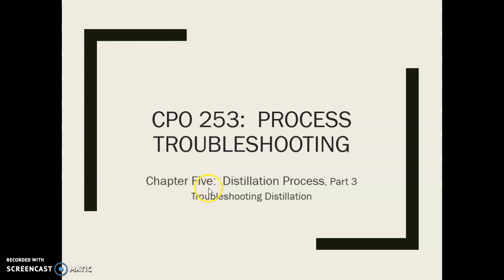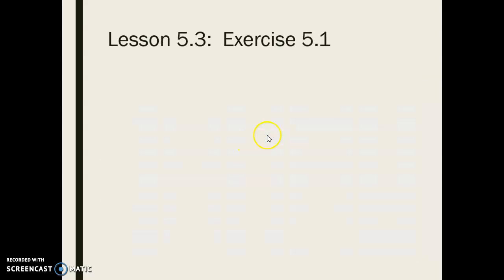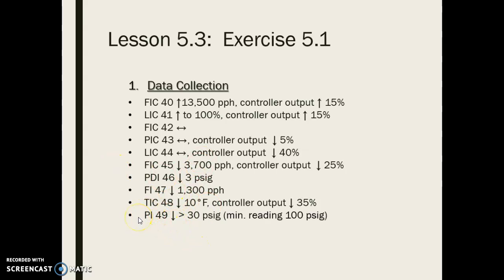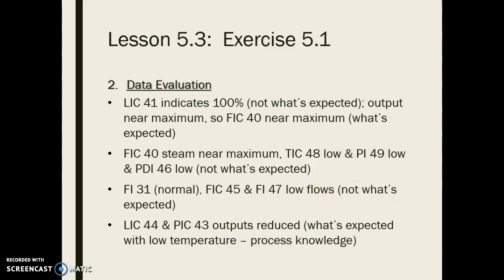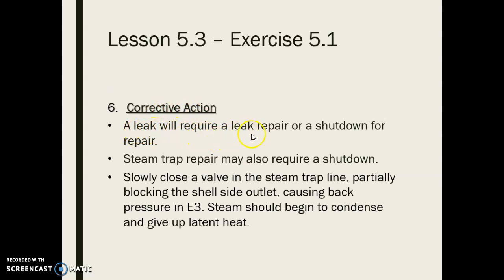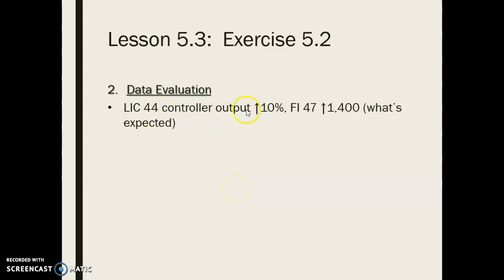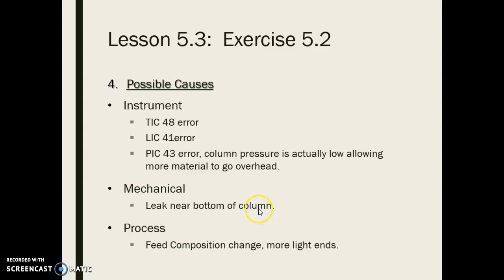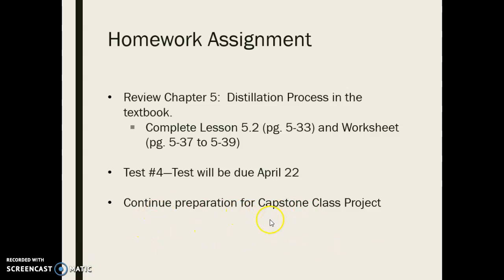CPO253_Distillation_Part3_Troubleshooting